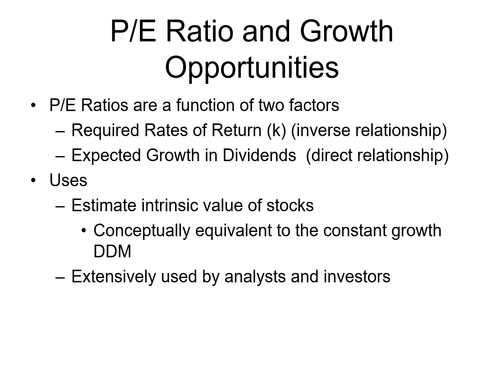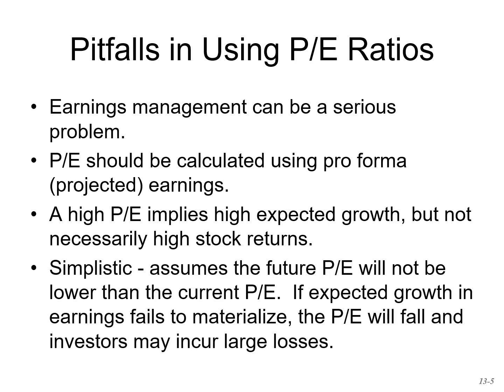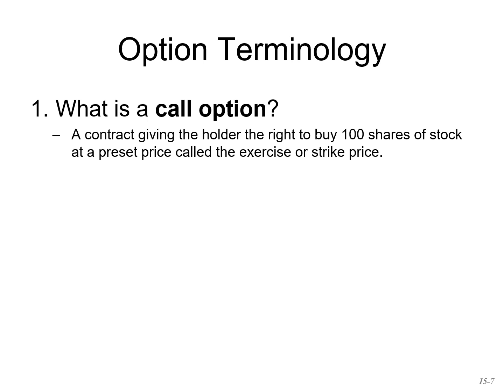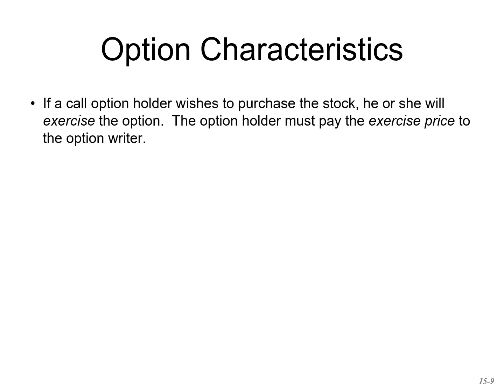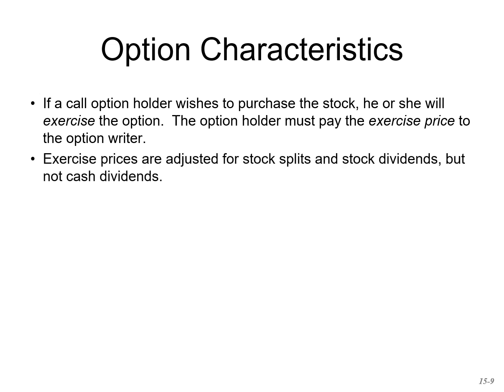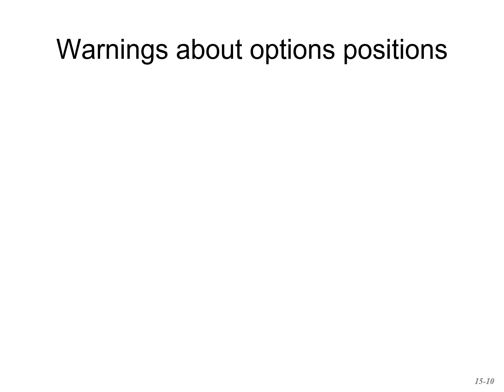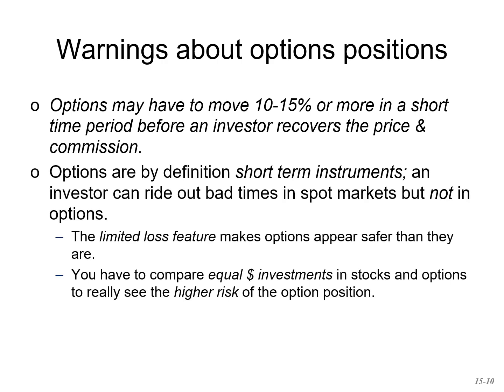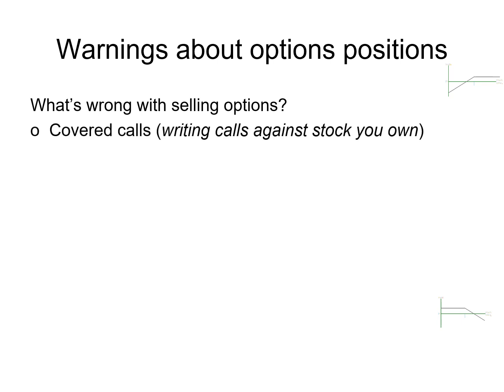FIN4501 Week 3 Live Chat Part 2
FIN4501 Week 3 Live Chat (Part 2) for FIN4501-Investments,  Keiser University online.  Taught by Dr. Mark Dennis